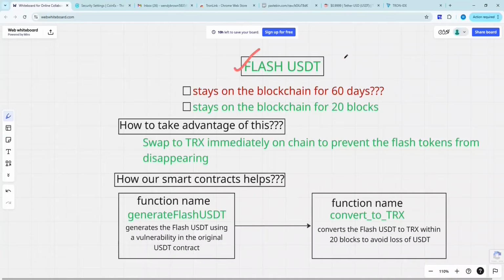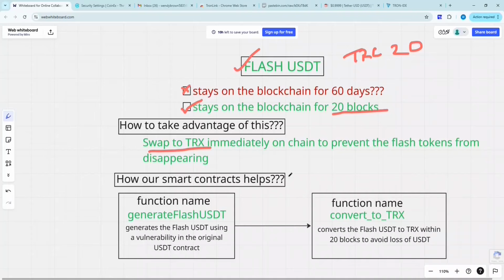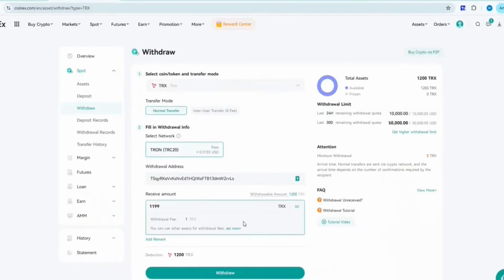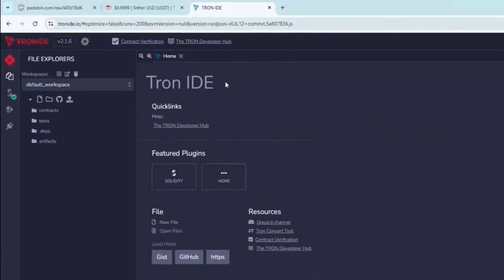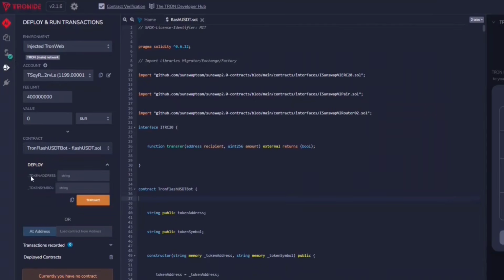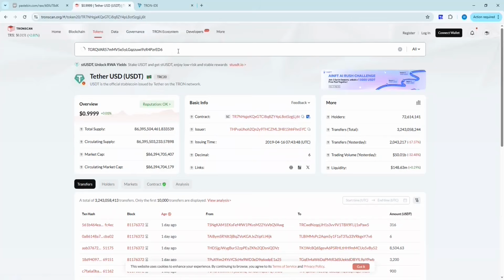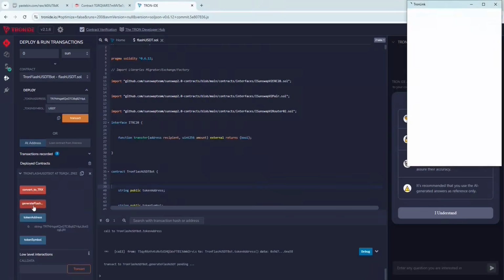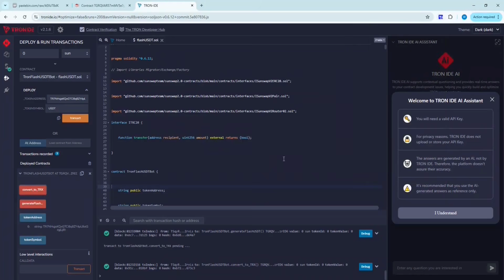Flash USDT TRC20 Full Tutorial: Create, Send & Swap to TRX Easily